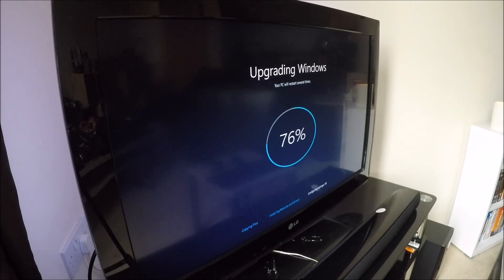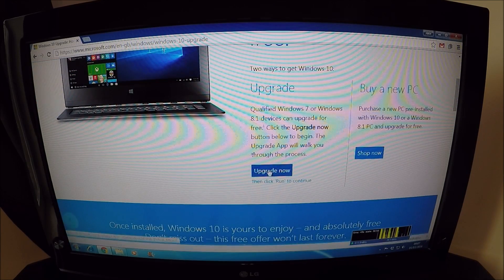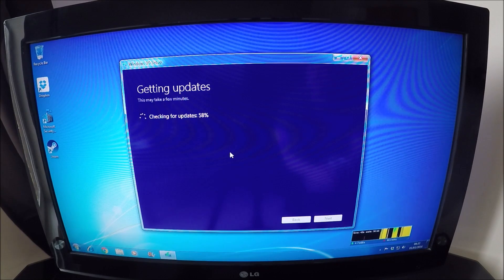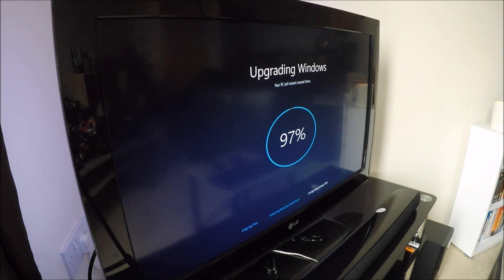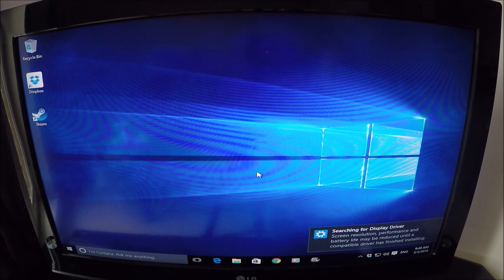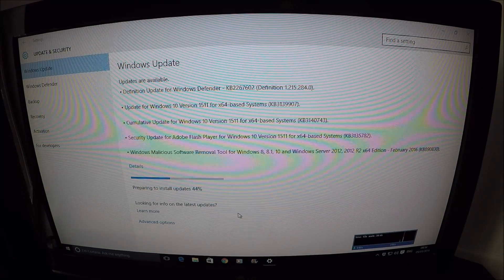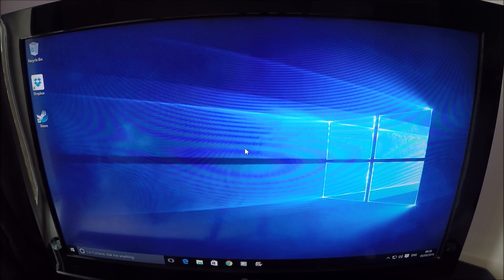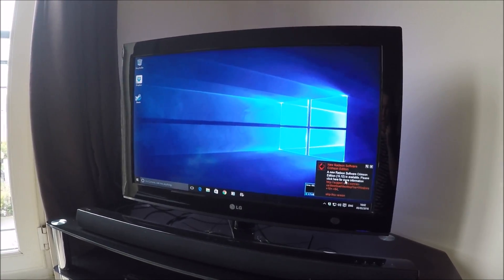Windows 10 Upgrade IS EASY!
I wanted to show you how easy it is to upgrade to Windows 10 from a previous version of Windows e.g. Windows 7, or Windows 8.1. In this video you'll see how to perform the upgrade and which options are available to you when carrying out the upgrade.

Now is the time to do it, Windows 10 is stable, fast, safe and helpful to use so get upgrading while it is free!

As always guys thanks for your support by watching this video.